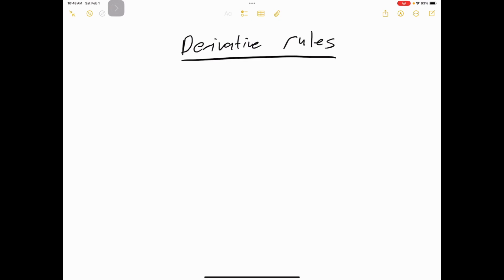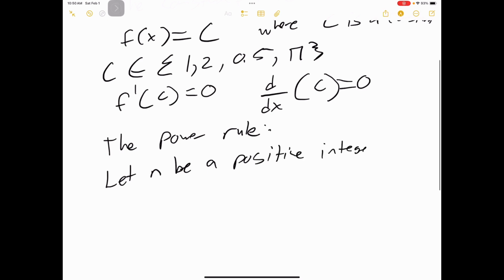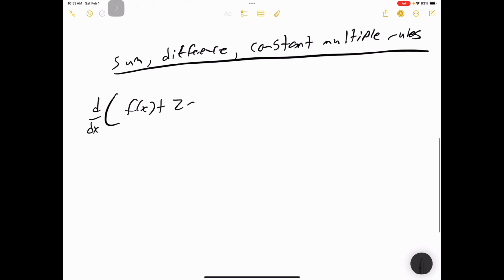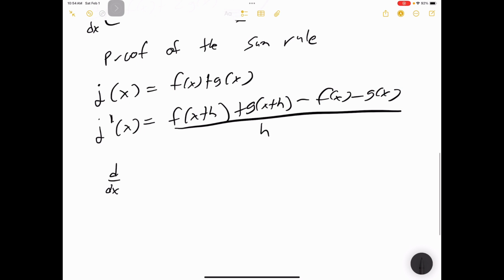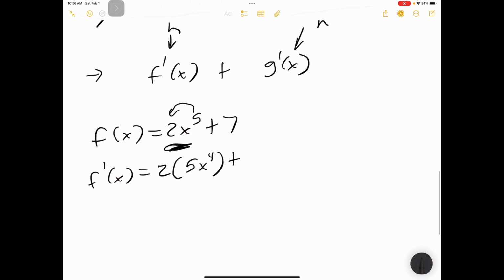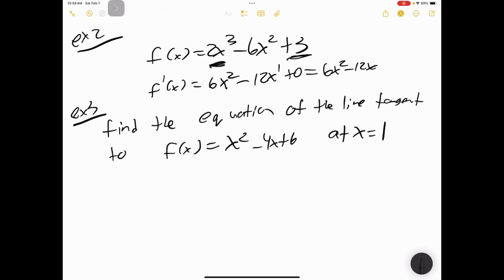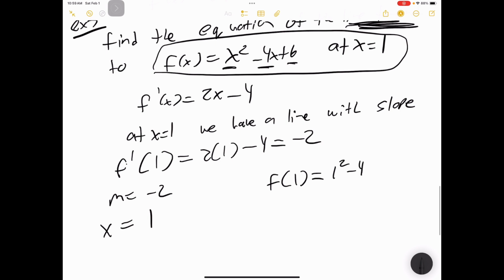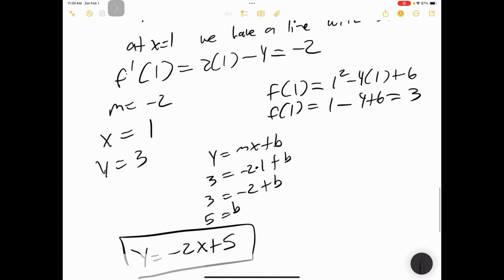Initial Derviative Rules